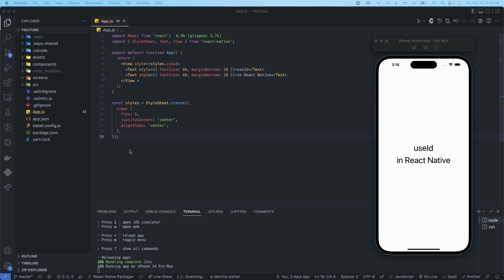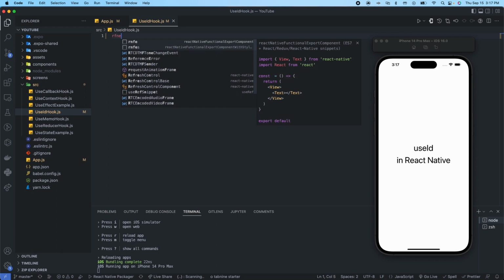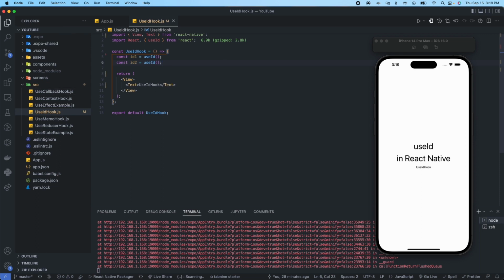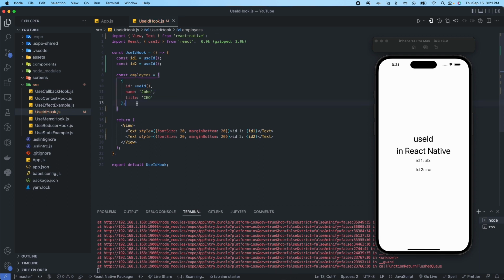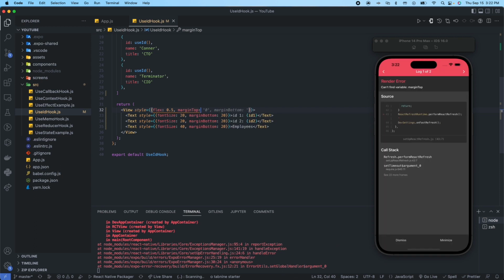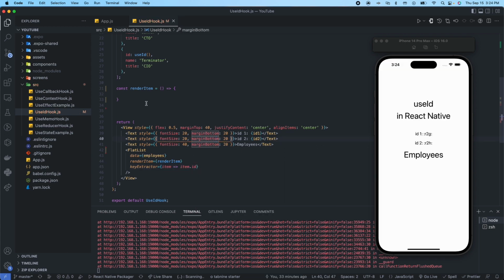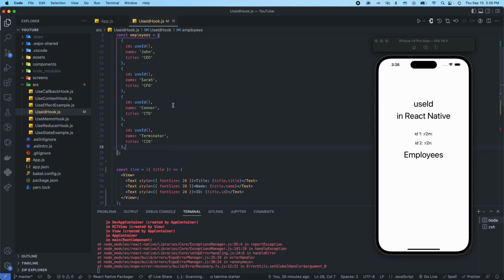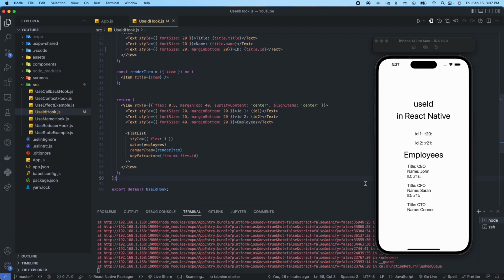useId Made Easy with React Native [In 13 Minutes] - 2022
📱 MOREALITY

💻 SUMMARY
-  Learn what the useId hook is and how it works
-  Develop code to implement the useId hook using React Native
-  Work through example variations to see how useId behaves

🕐 TIMESTAMPS
00:09 Introduction
01:30 Getting started with useId Hook
02:40 Setting up function for useId
04:35 Creating dummy data
07:30 Displaying a list using FlatList
10:39 Demoing useId
11:45 Summary